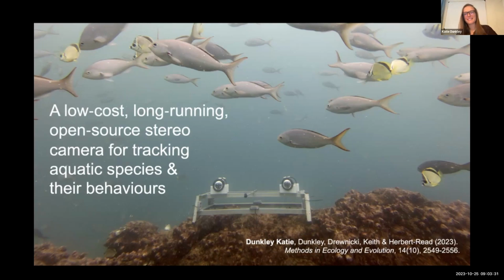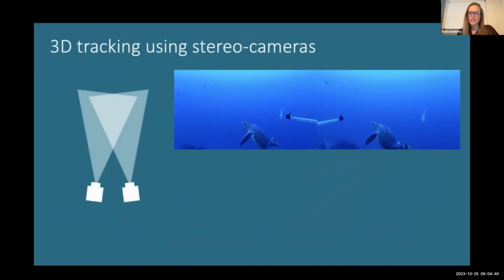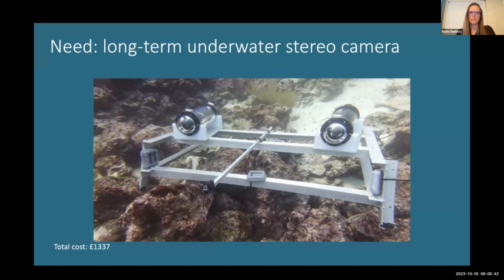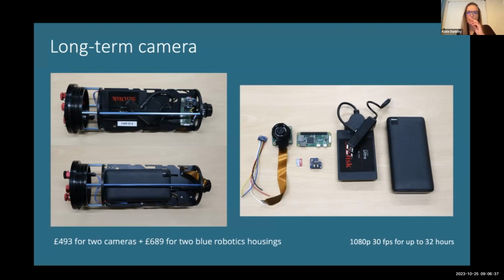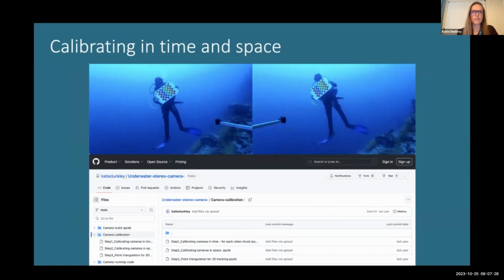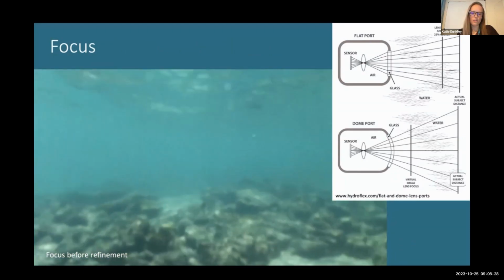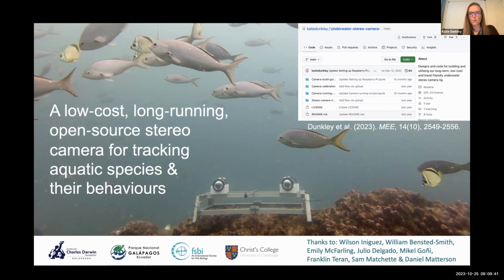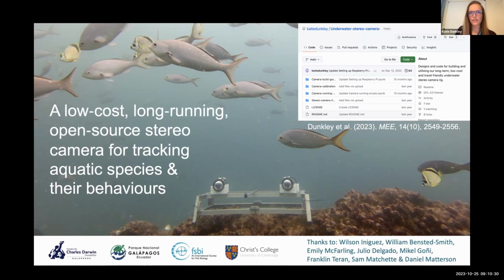Katie Dunkley: Open-Source design guide for a low-cost, long-running aquatic stereo camera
The WILDLABS Variety Hour is your monthly connection to the exciting projects, research, and ideas that are happening in conservation tech right now. Brought to you with the support of our partner Amazon Web Services (AWS).

This month, we'll have three speed talks from Katie Dunkley, Jay Stafstrom and Jake Burton & Holly Cormack, followed by a longer presentation from Dan Morris.